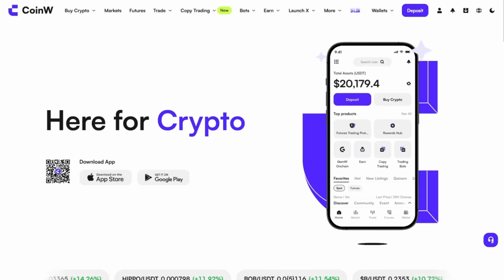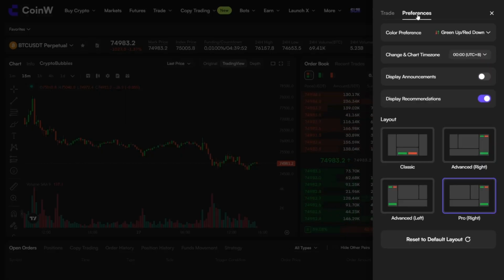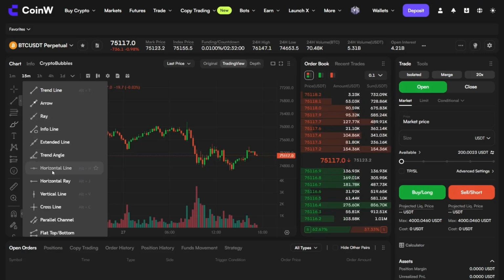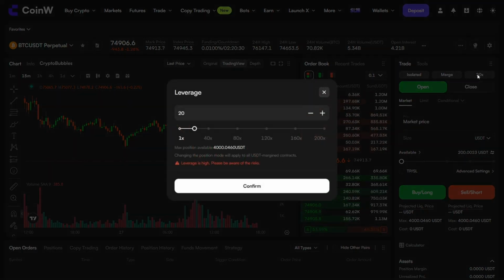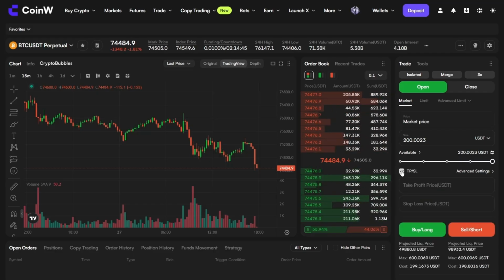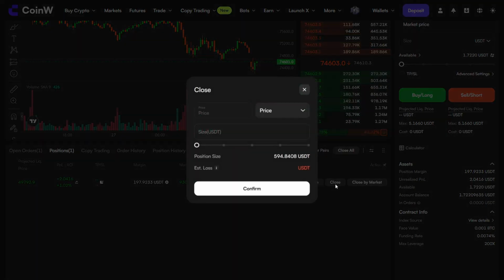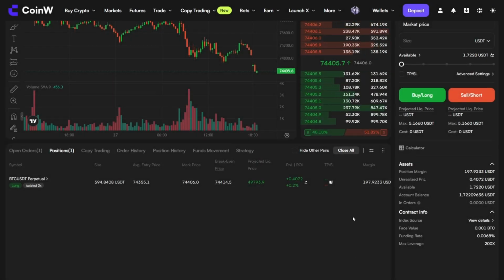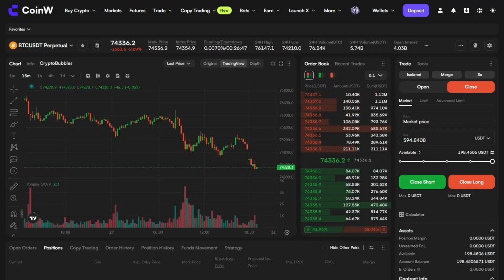Coinw FUTURES TRADING - In-Depth Coinw Leverage Trading Guide Step by Step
Sign up on Coinw to claim a $30 USDT.

In this video, we show you how to trade futures on CoinW from start to finish, including moving funds into your futures account, checking fees, and configuring the main trading settings. We also explain margin mode, position mode, leverage, order types, and funding rates so you can understand the basics before placing a trade. Then we walk through opening a futures position, adding TP/SL, managing open orders, using partial TP/SL and trailing stops, and closing the trade. Futures trading involves leverage, so make sure you understand the risk of rapid losses and only trade what you can afford to lose.

Chapters:
00:00 Overview and Claim Sign-Up Bonus
00:23 Transfer Funds to Futures Account
01:10 Review Futures Fees
04:00 Choose Asset to Trade
04:27 Funding Rate Explained
07:36 Margin Mode and Leverage
08:49 Order Types Explained
10:27 Open Trade
10:51 Set TP/SL Before Entry
14:19 Edit or Cancel TP/SL
14:48 Add TP/SL to Open Position
15:32 Set Partial/Multiple TP/SL
17:34 Add Trailing Stop
18:53 Close Position

=== Related Coinw Tutorials ===

=== End Related Coinw Tutorials ===